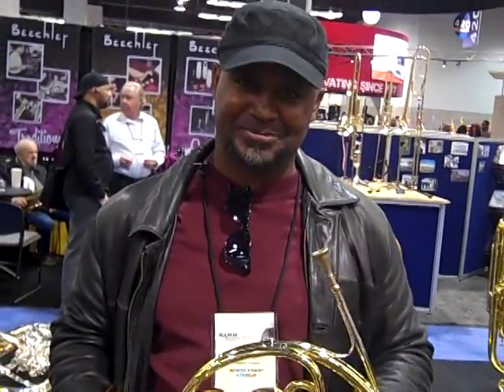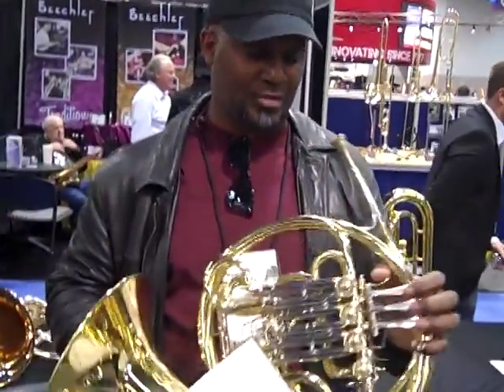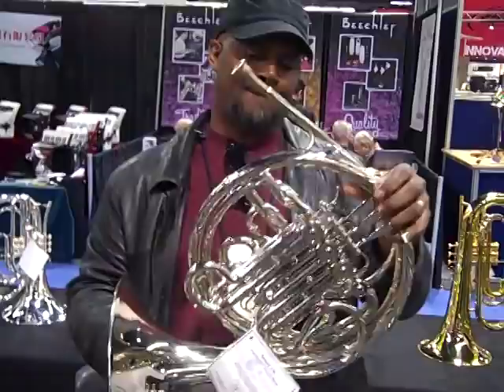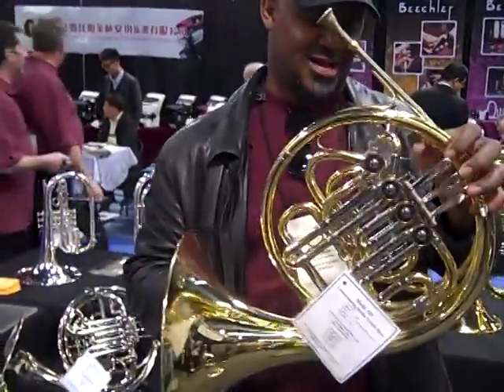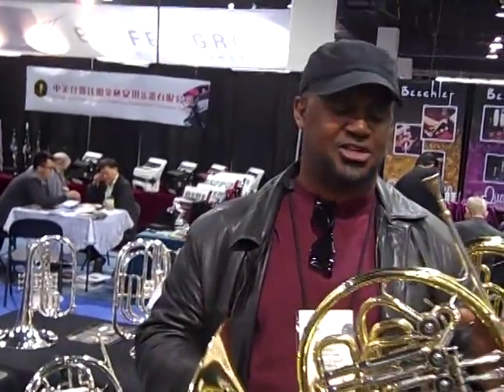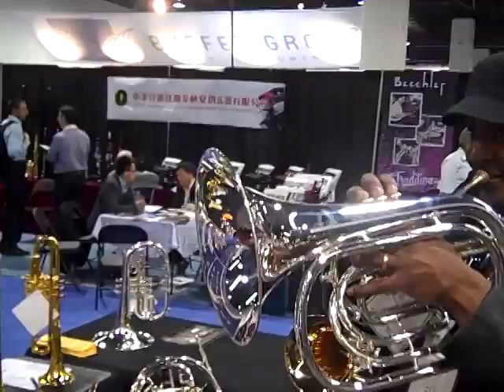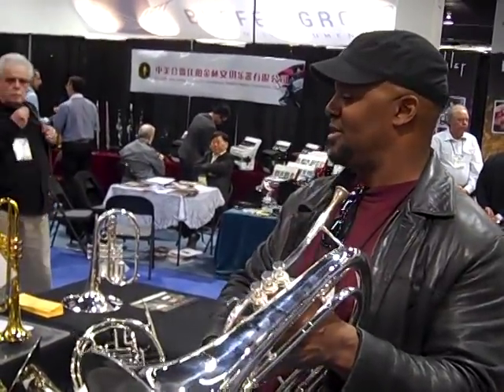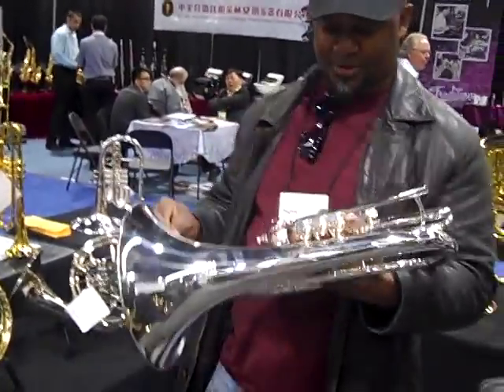New Kanstul Double French Horns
Terrance Cooper demonstrates his talents on the New  Kanstul 335 Bb/F Geyer-style Double Horn...Kanstul 325 Compensating Double Horn...Kanstul 330 Bb/F Full Double Horn with Triple Tuning... and even the Kanstul 285 Marching Bb French Horn.